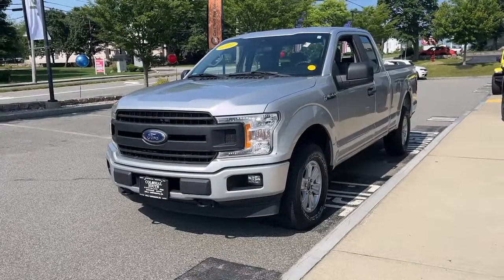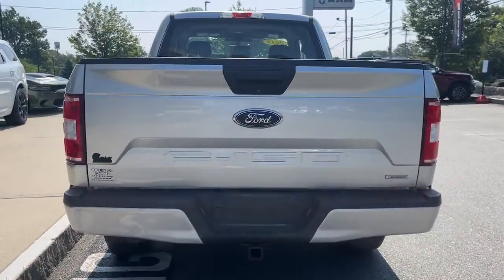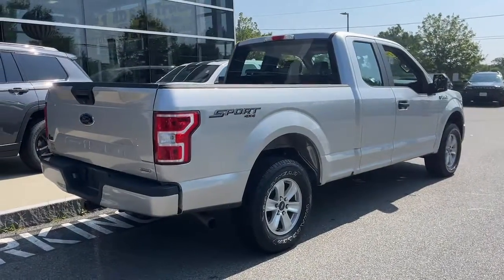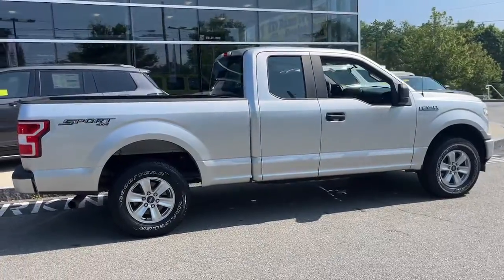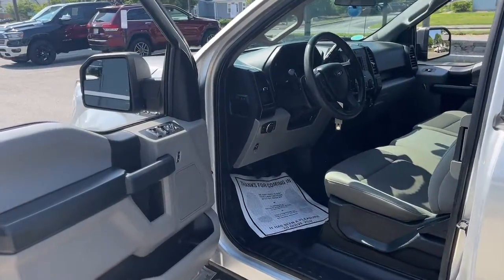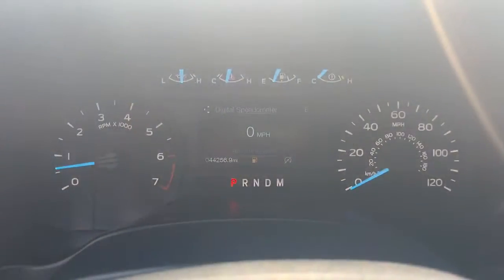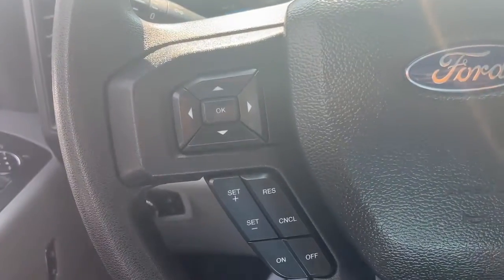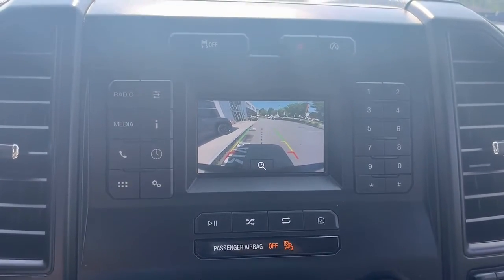2019 Ford F-150 Dartmouth, New Bedford, Fall River, Wareham, Fairhaven 20744A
Ingot Silver Metallic Used 2019 Ford F-150 XL 4WD SuperCab 6.5 Box available in 42 State Road, Dartmouth, Massachusetts at Colonial South CJDR. Servicing the Dartmouth, New Bedford, Fall River, Wareham, Fairhaven, MA area.

F-150 XL 4WD SuperCab 6.5 Box
2019 Ford F-150 XL 4WD SuperCab 6.5 Box - Stock#: 20744A

: Highlights of this 2019 Ford F-150 include: CARFAX CLEAN FUEL EFFICIENT 23 MPG Hwy/18 MPG City! Clean LOW MILES - 44179! Back-Up Camera 4x4 Tow Hitch CLASS IV TRAILER HITCH RECEIVER TRANSMISSION: ELECTRONIC 10-SPEED AUT. EQUIPMENT GROUP 101A MID XL SPORT APPEARANCE PACKAGE. SERVICE WORK COMPLETED: Service Work completed on this Ford F-150 includes: Complete Multi-Point Inspection Complete Multi-Point Inspection Oil & Filter Change by a Factory Trained Technician Oil & Filter Change by a Factory Trained Technician Battery Voltage Test Battery Voltage Test Tires Inspected Tires Inspected Brake Inspection Brake Inspection Emissions System Check Emissions System Check Professional Detailed Inside and Out Professional Detailed Inside and Out Function Test all Lights Function Test all Lights Check the Complete Exhaust System Check the Complete Exhaust System Cooling System Inspection Cooling System Inspection Transmission Fluid Inspection Transmission Fluid Inspection Differential Fluid Inspection Differential Fluid Inspection Function Test all Options & Accessories Function Test all Options & Accessories. WHY BUY FROM US: *Due to daily market and supply based price fluctuations please contact dealer for actual price which may be more or less than actual MSRP. OPTION PACKAGES: EQUIPMENT GROUP 101A MID 4.2 Productivity Screen in Instrument Cluster compass SYNC enhanced voice recognition communications and entertainment system 911 assist 4.2 LCD display in center stack Applink and 1 smart charging USB port XL Power Equipment Group Power Door Locks flip key and integrated key transmitter keyless-entry (includes Autolock) MyKey Power Glass Sideview Mirrors w/Black Skull Caps manual-folding Power Front & Rear Windows Power Tailgate Lock Illuminated Entry Perimeter Alarm Cruise Control XL SPORT APPEARANCE PACKAGE Box Side Decals Wheels: 17 Silver Painted Aluminum Fog Lamps Body-Color Front & Rear Bumpers Fuel economy calculations based on original manufacturer data for trim engine configuration.